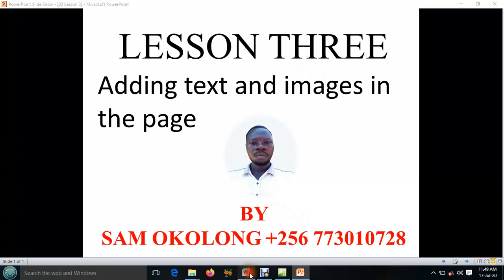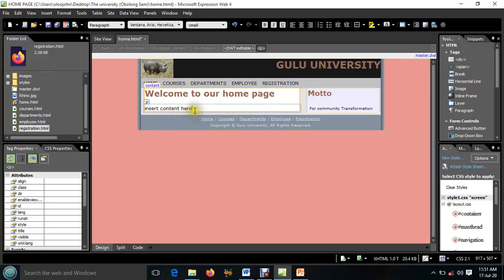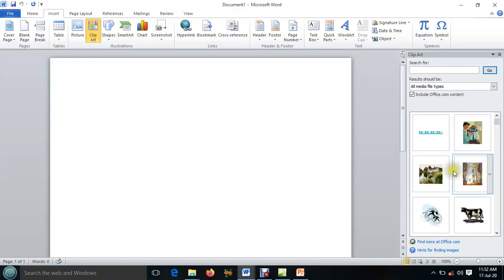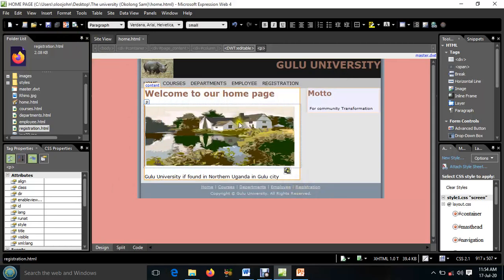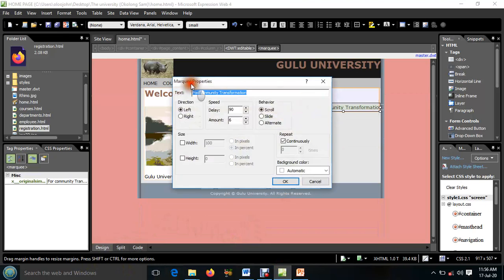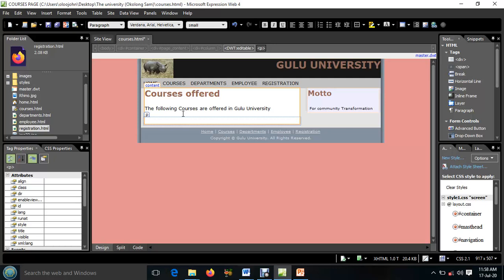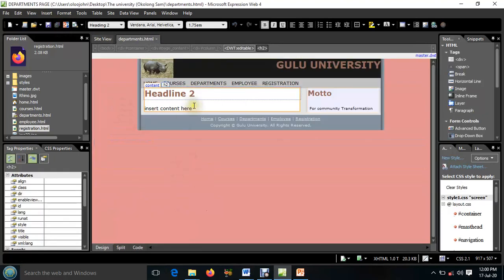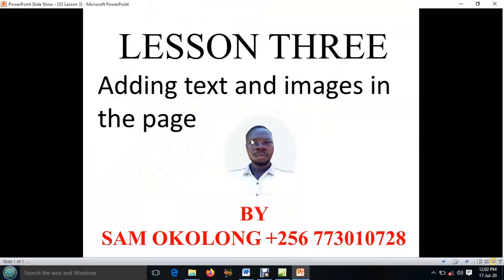Lesson 3. Adding text and images in the page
Learn expression web in an easy way